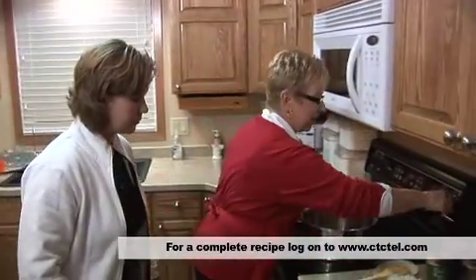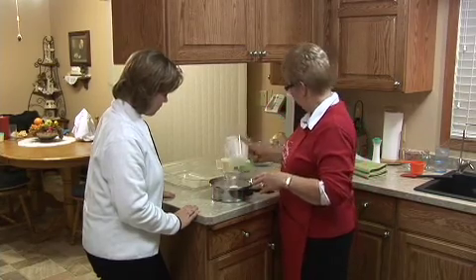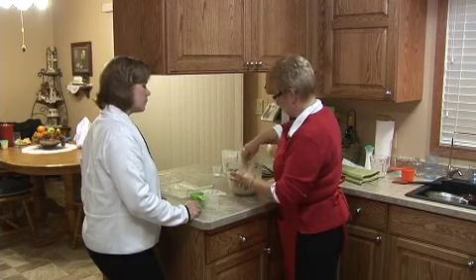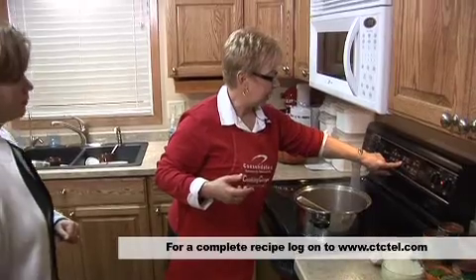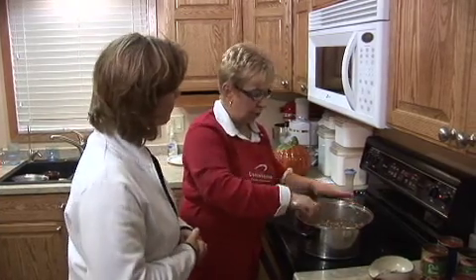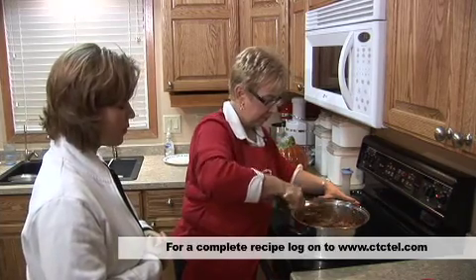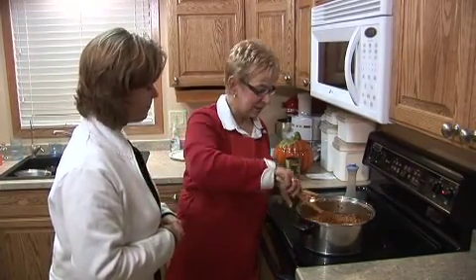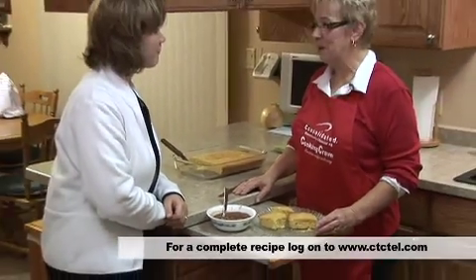Cooking Crave - Ep 22 - Chili & Corn bread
Rhonda and Laverne cover Chili & Corn bread